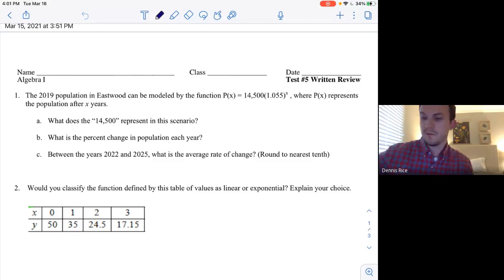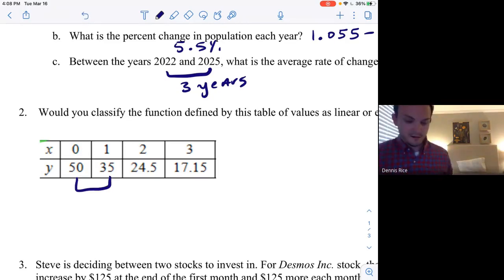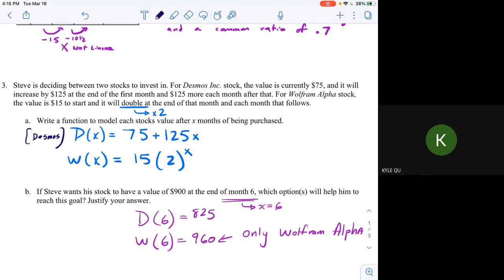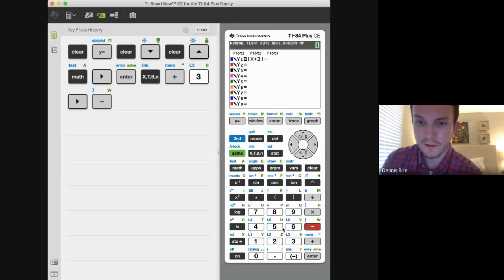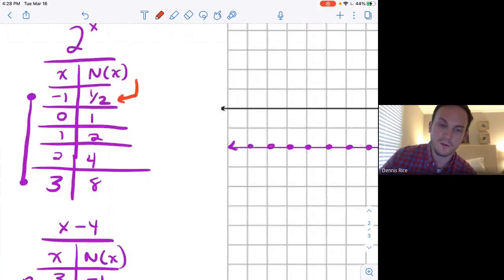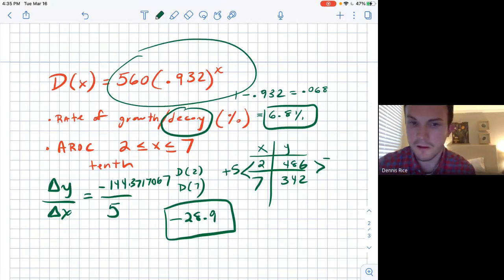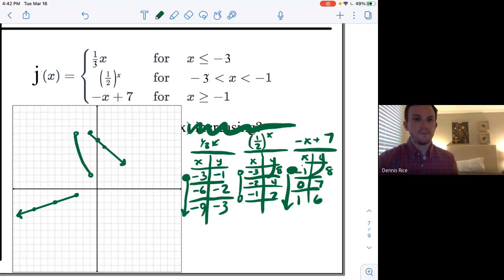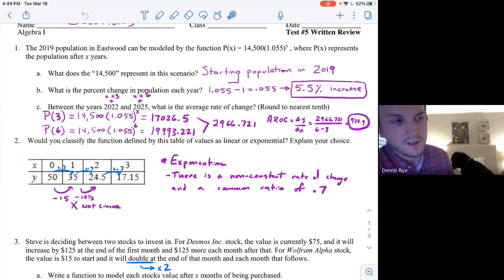Exponential Functions Exam #4 - Written Response Extra Help